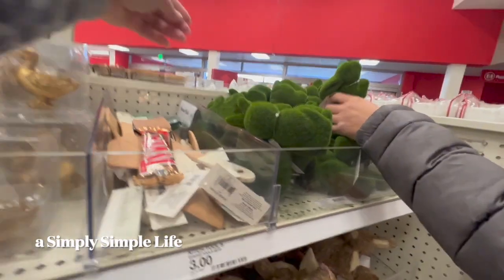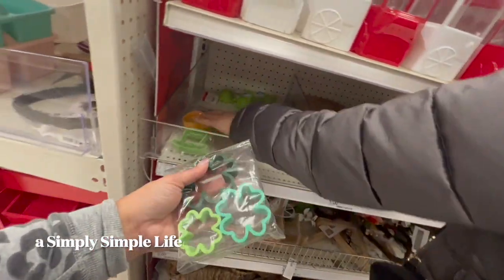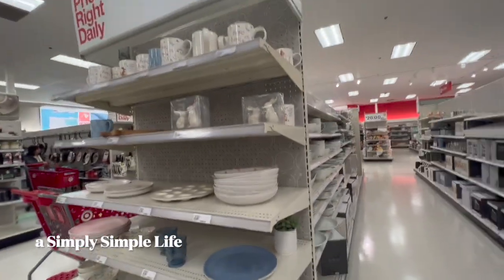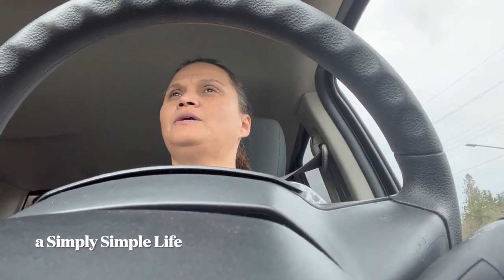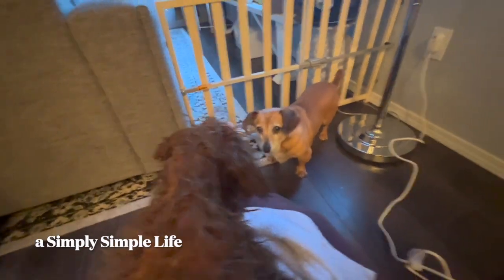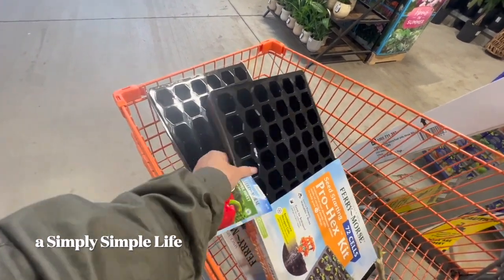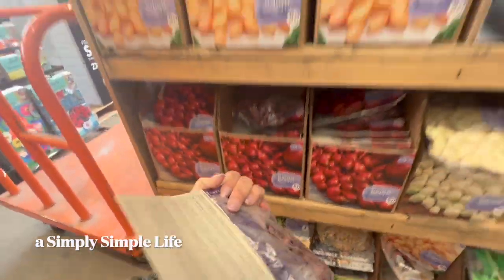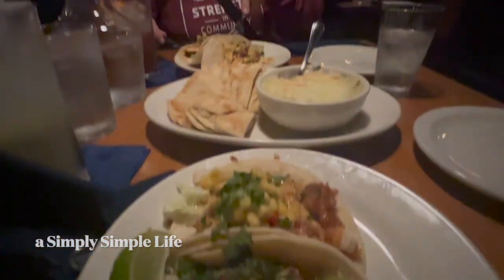Target Dollar Spot and Costco Finds! Helping Out Kids in My Community!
Aloha Friends :-)